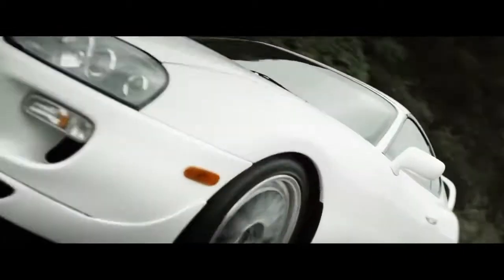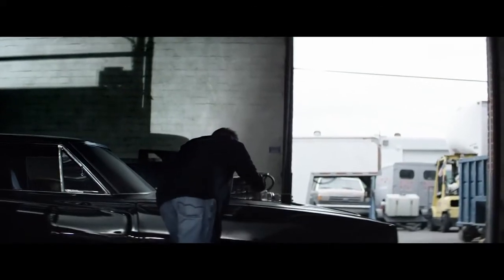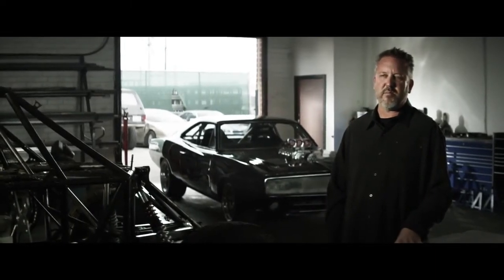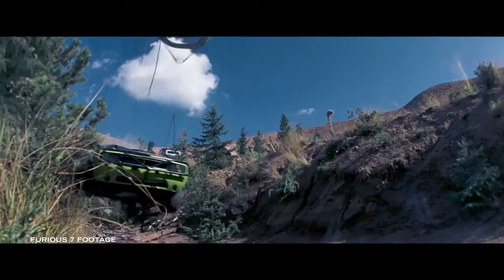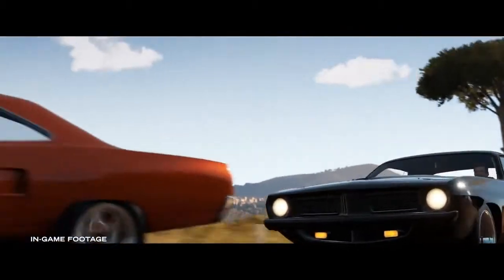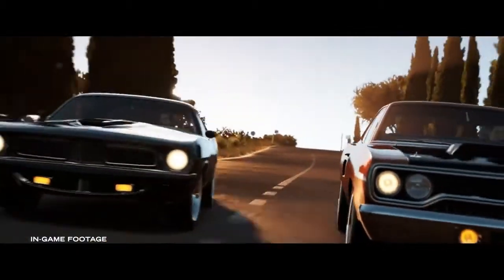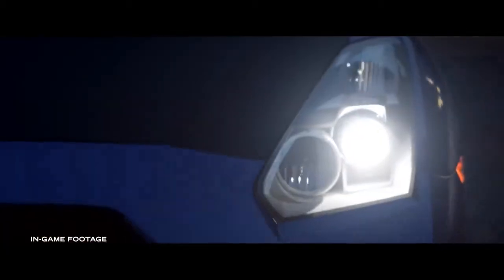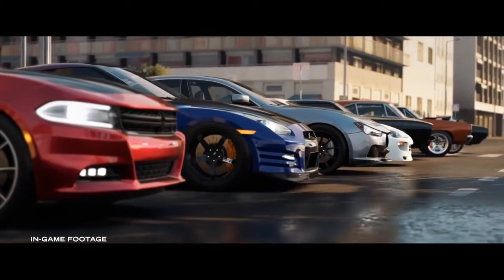FORZA HORIZON 2 Fast & Furious DLC Gameplay Trailer